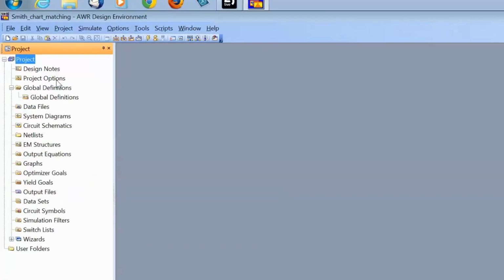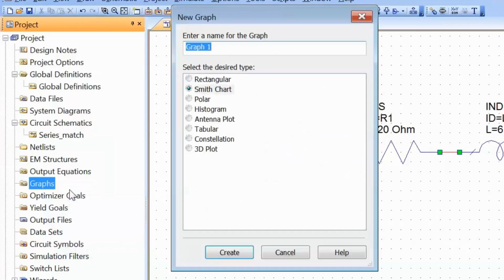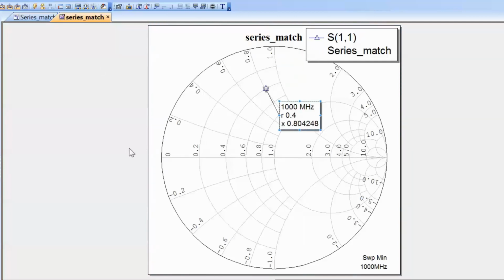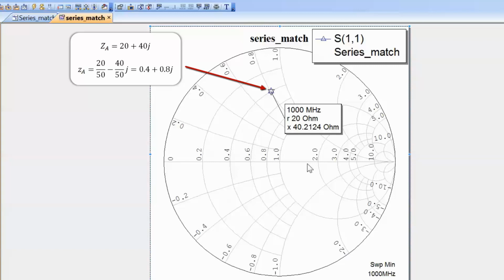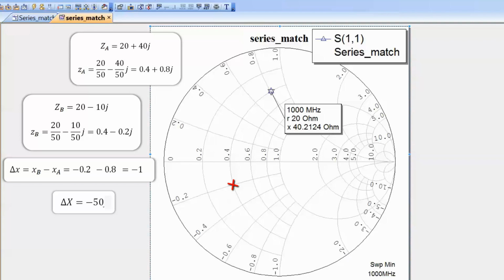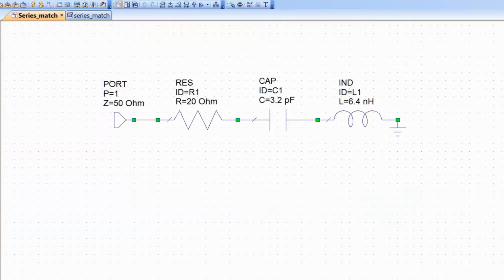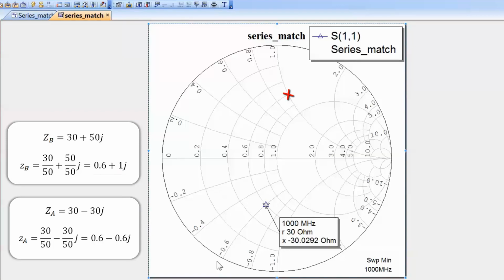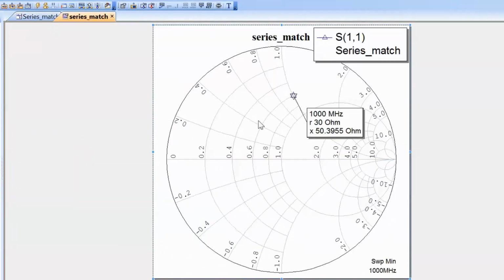Video 4.6 - Conquer Radio Frequency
Impedance matching. Impedance Smith Chart. Resistance and reactance.  Series capacitors and series inductors.